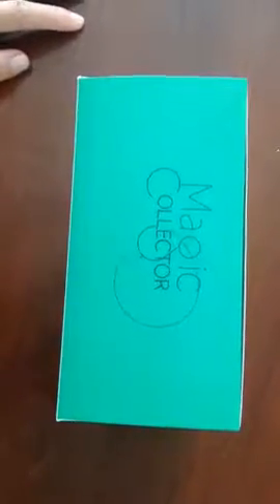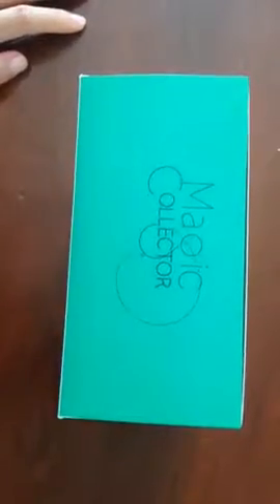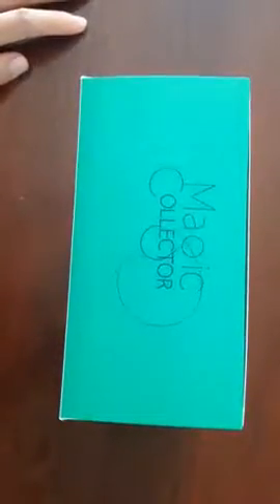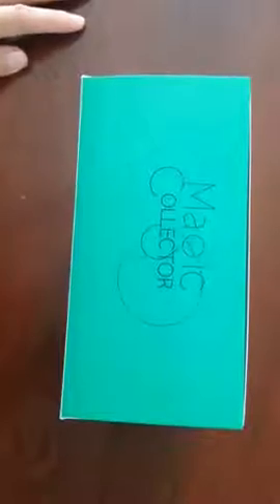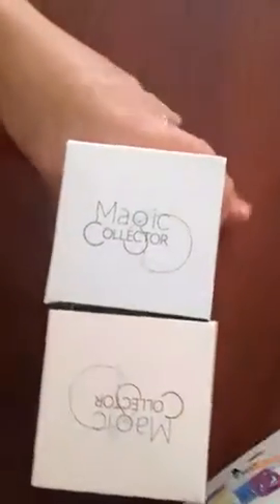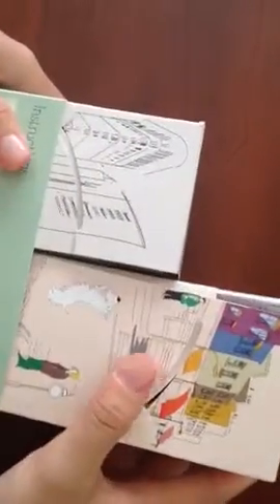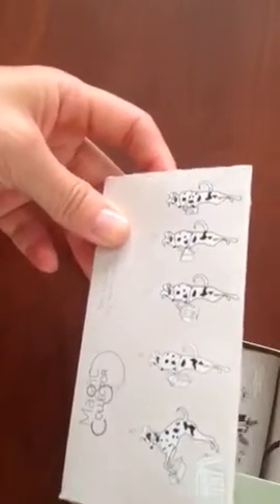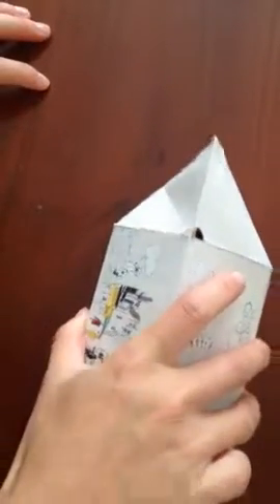Dog Waste Collector Review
Magic Collector - Dog Owners Dream - A Cardboard Based Dog Waste Picker That is Enjoyable and Respectable To Both You and Your Environment - Folds to pocket Size and Expands To A Box Size
by MAGIC COLLECTOR